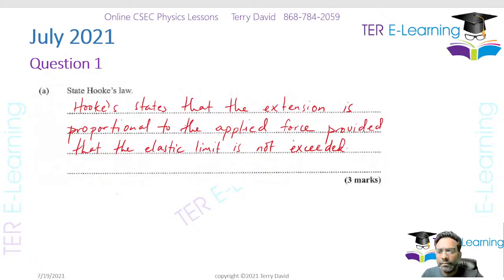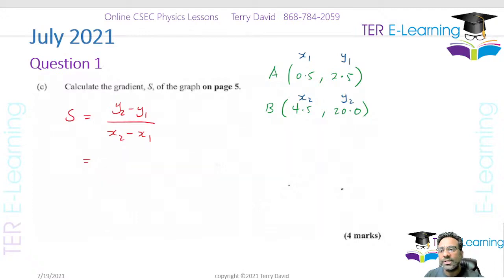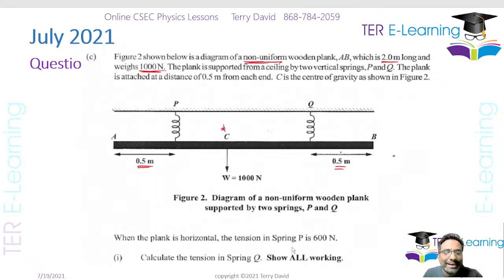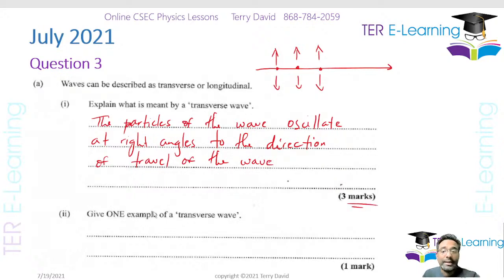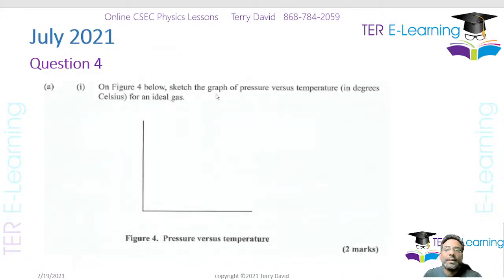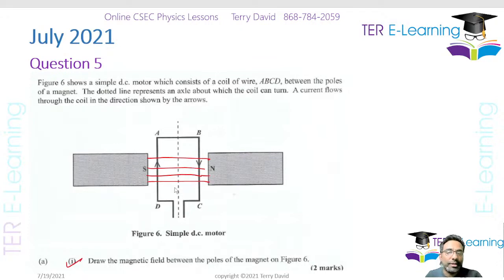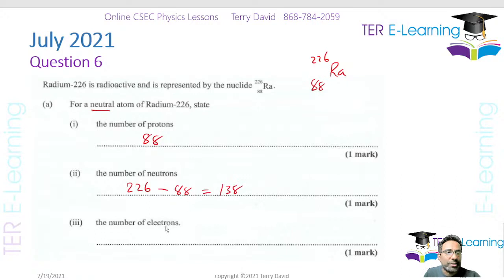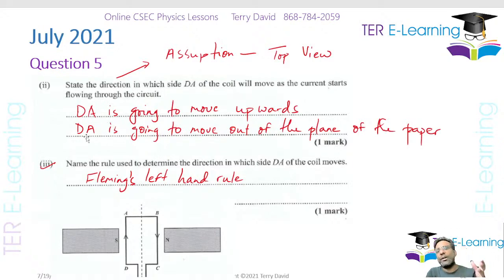CSEC Physics - July 2021 Paper 2 (Terry David)